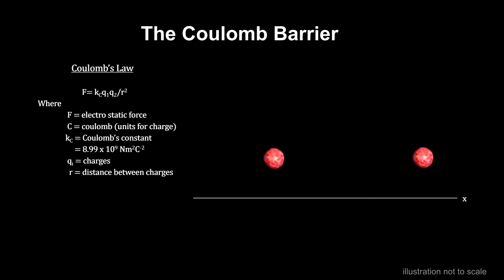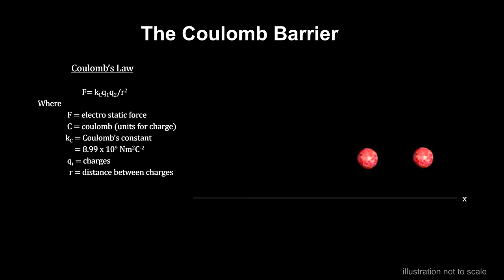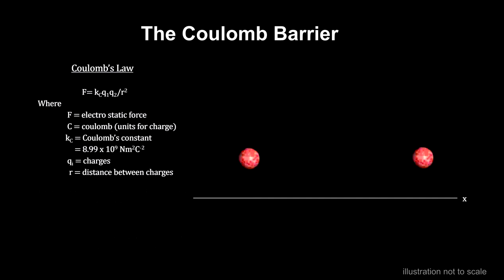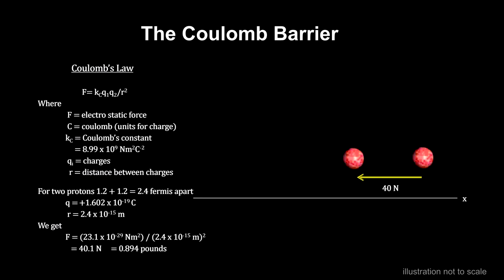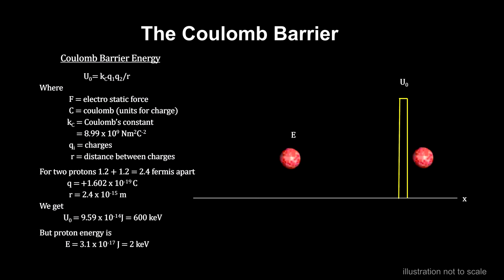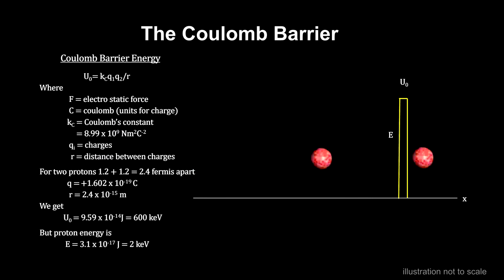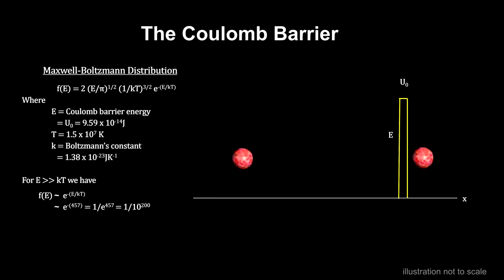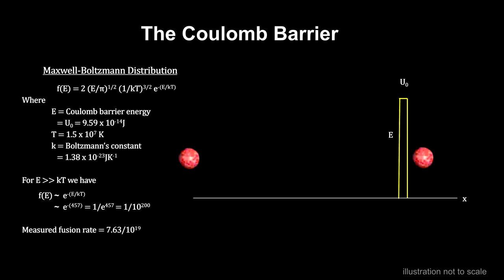Classroom Aid - The Sun's Coulomb Barrier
Calculation error. force on proton should read 40.1N  = 9.01 pounds

In this chapter of the “How Old Is It” video book, we’ll cover stars – second generation stars. We start with giant molecular clouds and what may trigger their collapse into star clusters. We’ll follow their size, density, and temperature as they move from hydrostatic equilibrium to fragments to stars. We’ll then follow the collapse of a fragment capable of creating a star like our Sun.  We’ll cover how circumstellar disks around central massive objects are formed. We’ll cover the Protostar phase and examine a few like the ones in the Eagle Nebula and Orion. We’ll cover T-Tauri stars, their properties, and examine several including T Tauri itself, XZ Tauri, and others. We’ll cover how these giant molecular clouds form Open and Globular clusters and how Field Stars like our Sun have left their starting clusters. We’ll follow stars as they start burning hydrogen and migrate to the Main Sequence on the H-R Diagram. We’ll take a deep dive into the hydrogen fusion that powers stars. With a focus on our Sun, we’ll compute proton collision and fusion rates. In order to understand the mass-luminosity relationship better, we’ll cover the Coulomb Barrier and how Tunneling through it works. And finally, we’ll examine what happens to a star once it runs out of hydrogen fuel.